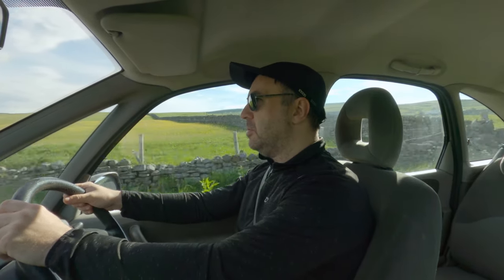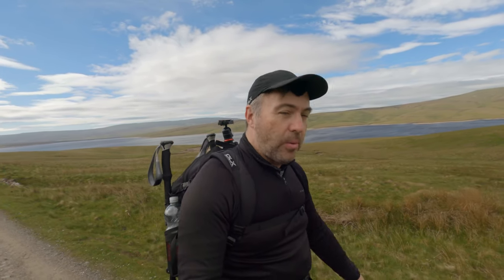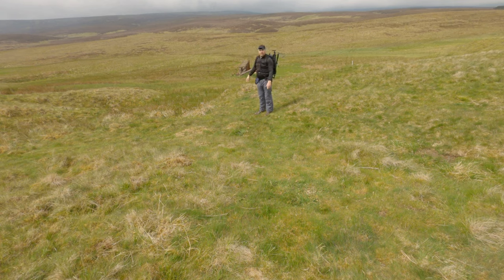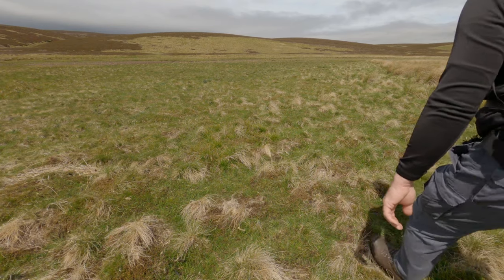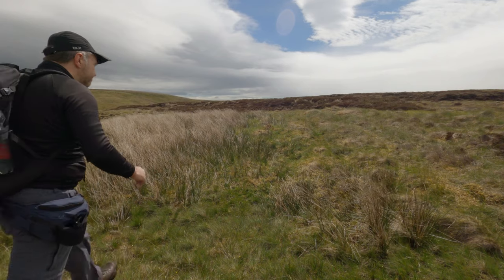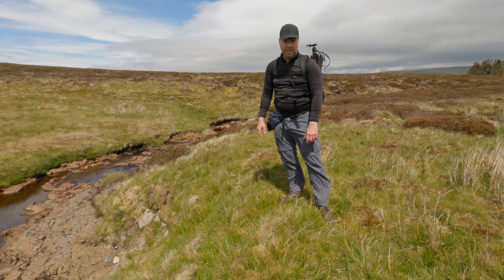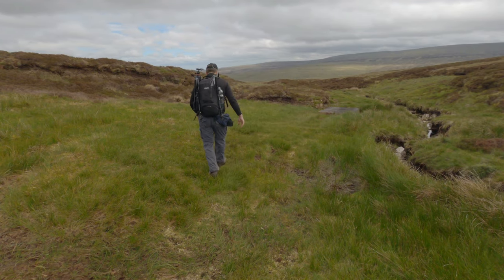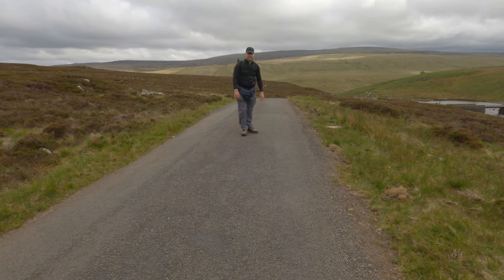The North Pennines - Facing My Demon (Meldon Hill)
In this hiking video I come face to face with my demon, the mountain I have resisted climbing till now, Meldon Hill. I start off at Cow Green reservoir, heading north to explore the ruins of Green Hurth Mine and how it worked. From there I venture to the River Tees and it's western banks, following it till I reach Force Burn. Following Force Burn upstream I begin my ascent of Meldon Hill, where my story and demon are finally explained. From there I travel down from Meldon Hill towards Grain Beck, rejoining the Pennine Way at Birkdale Farm to travel back to the car via Cauldron Snout and Cow Green Dam.

Route taken :- Wheelhead Sike car park -  north to Green Hurth Mine - west to River Tees - follow River Tees south to Force Burn - follow Force Burn to summit of Meldon Hill - shooting track to Grain Beck - Birkdale Farm - Pennine Way to Cauldron Snout - Caudron Snout to Wheelhead Sike car park.

Total distance - 11.73 miles (18.88km)

Summits achieved :- Meldon Hill 2516ft (767m)